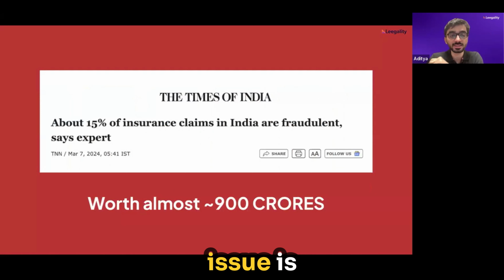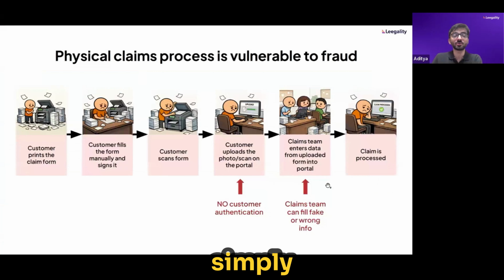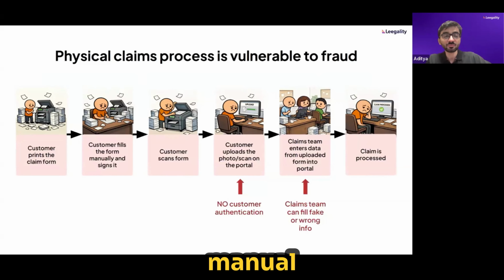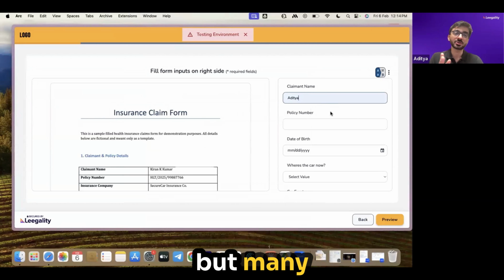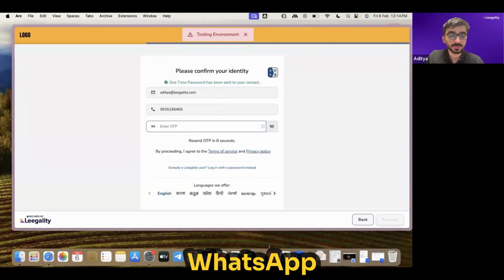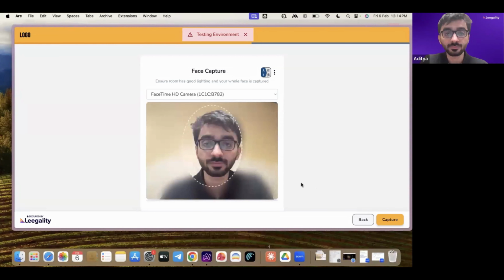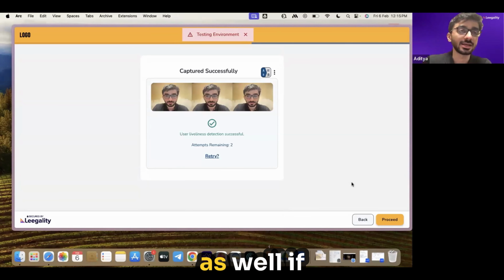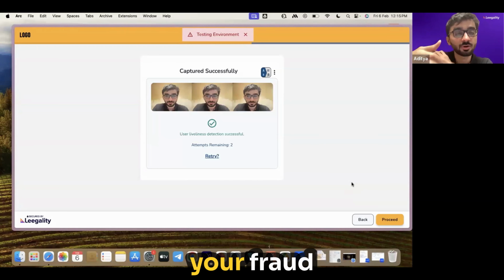How to fix fraud in insurance claims | Explained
Traditional insurance claims flow is filled with fraud  - some estimates claim up to 15% of all claims are fraudulent - that’s about INR 900 Cr. per year.

The problem is: traditional claims flows are structurally weak against fraud.

Even if you “tighten the process”, the manual nature of the journey creates gaps like:

1) Weak customer authentication
You don’t reliably know if the right person is actually submitting the claim.

2) Manual handling inside the insurer’s process
When claim details are manually filled, it can open up fraud risk within the organization too.

That’s why you can’t solve claims fraud with SOPs alone.

✅ The fix:
Make the claims filing journey fraud-resistant by moving to an eSign-based claims submission flow with Leegality.

We did a detailed webinar on how Leegality can build a fast, fraud-proof insurance claims flow.